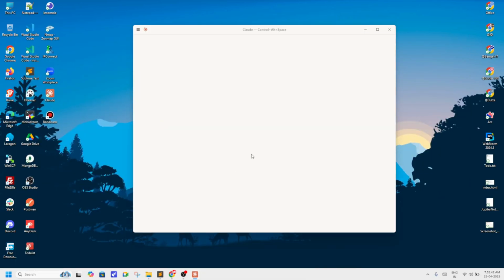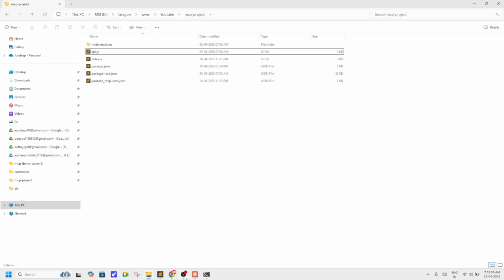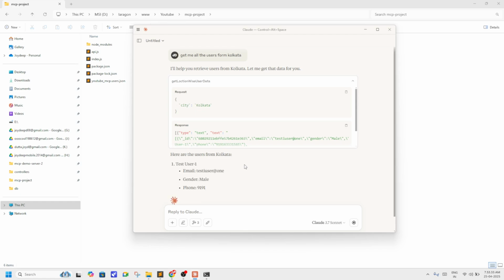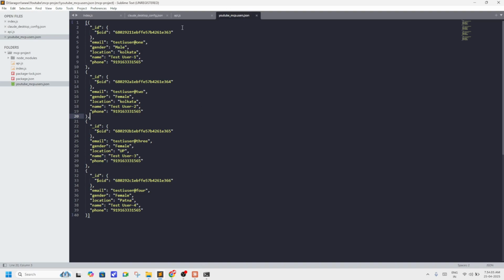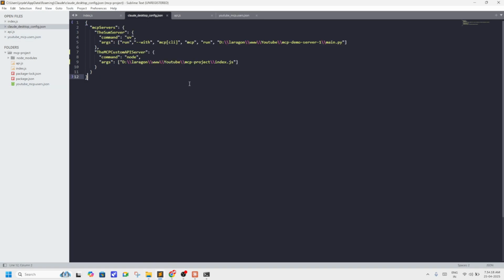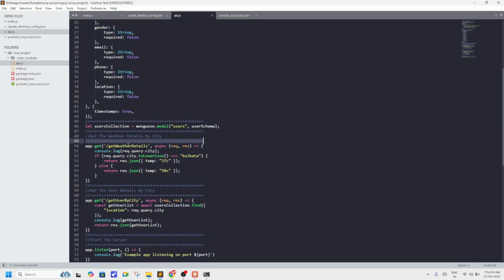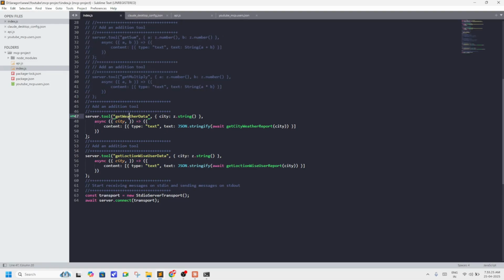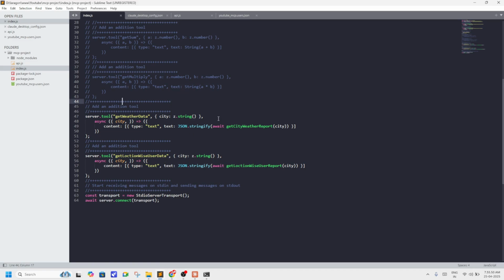MCP Server Using Node JS & MongoDB | MCP Tools That Can Query Your Own DB or Collection | TypeScript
This concise 5-minute video demonstrates how to create a Model Context Protocol (MCP) server application using Node.js and MongoDB. The tutorial shows you how to quickly set up a server that can query your own databases or collections, providing a clean architectural pattern for your backend applications. Perfect for developers looking to build scalable and maintainable server applications with modern technologies in just a few minutes.